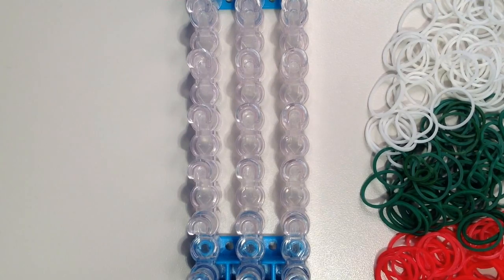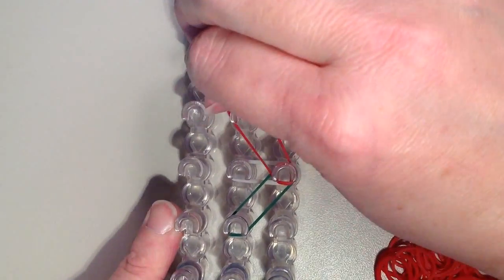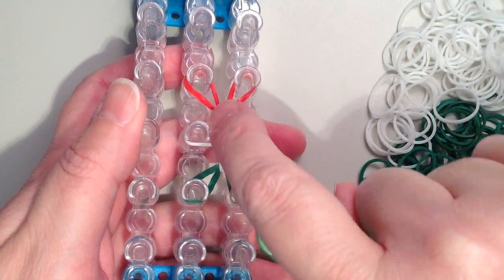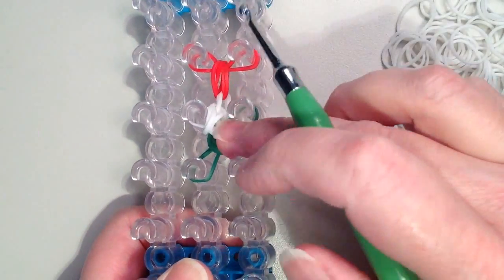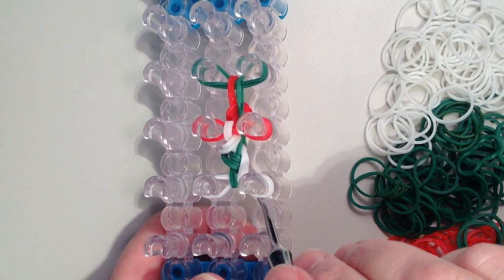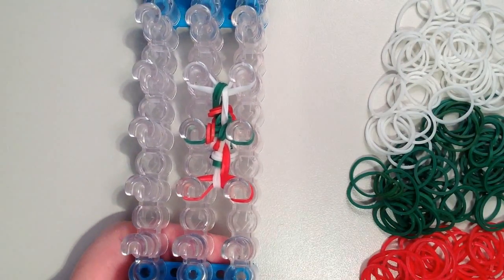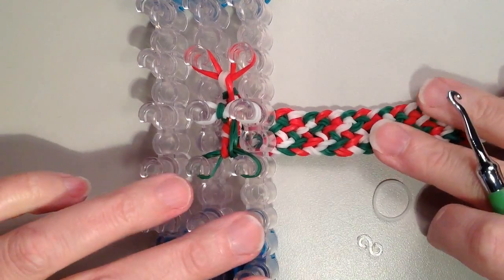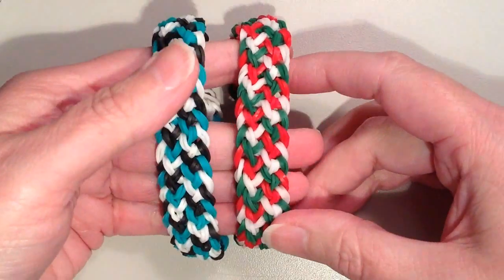New Basket Braid Bracelet - Rainbow Loom or Monster Tail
This is an instructional video showing how to make the new Basket Braid Bracelet.  It is a complex looking pattern with a lot of over and under bands, but it isn't too hard to do.  It can be made on either the Rainbow Loom or Monster Tail.  You will need about 180 bands to make this bracelet.